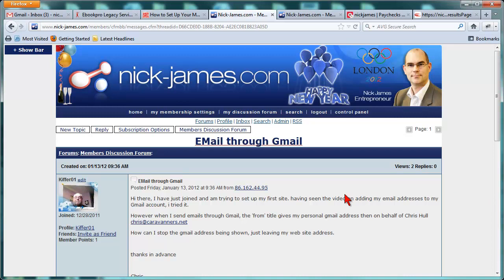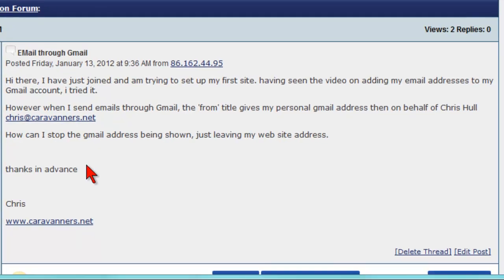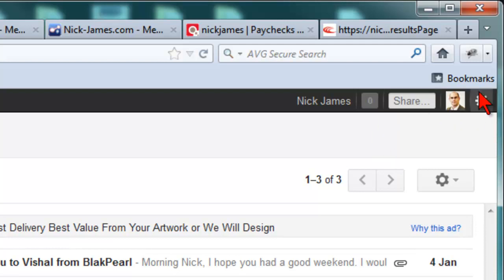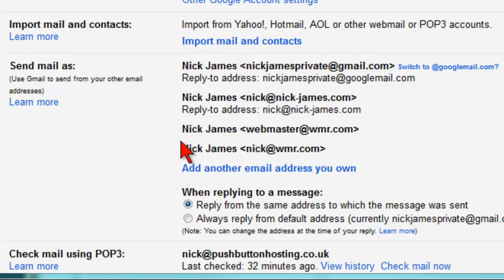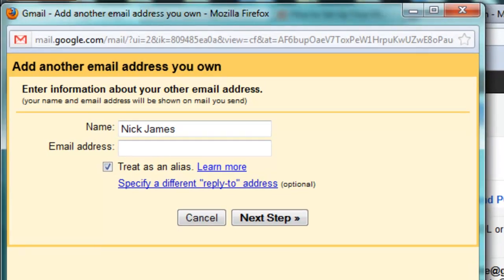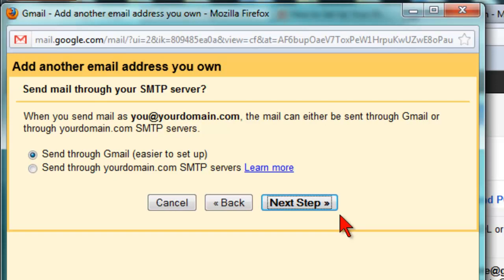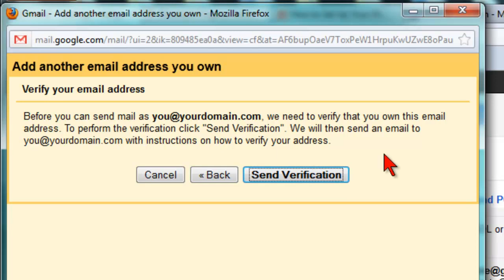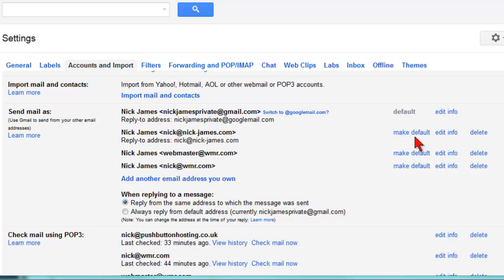How To Send Email As from Gmail